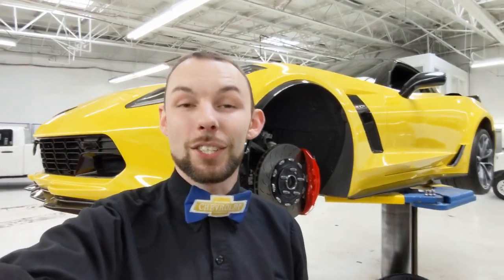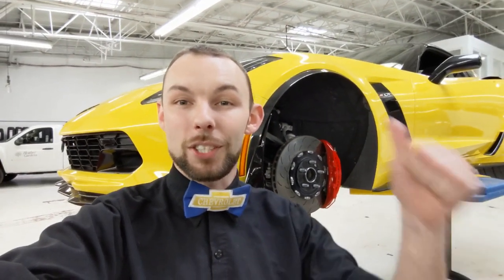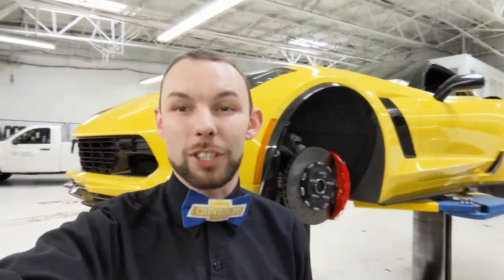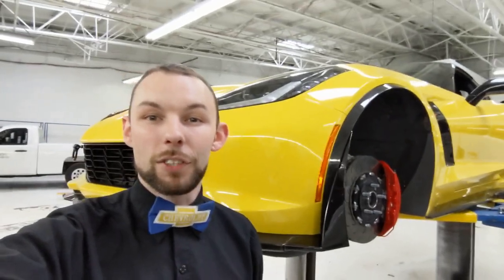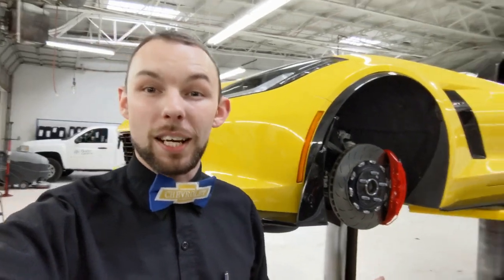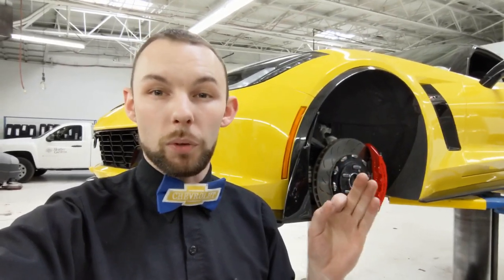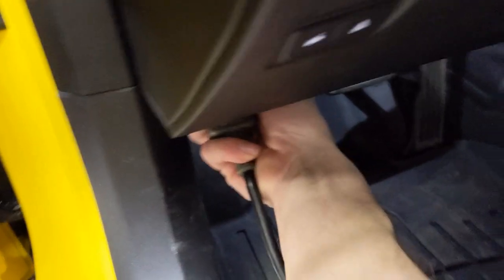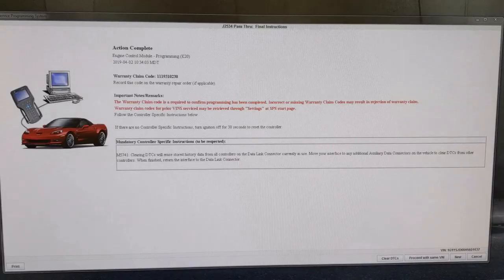Prepping this 17 Z06 for Track Season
Today we prep this Z06 for the upcoming track season. This included a set of Michelin Pilot Sport Cup 2's, a Track Spec alignment and finally we performed a performance upgrade for the MAG ride suspension.